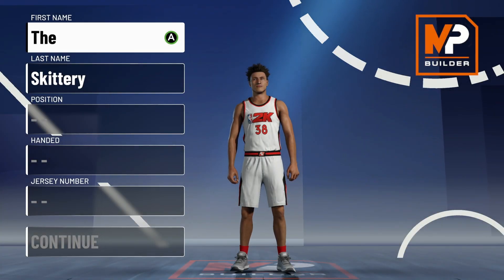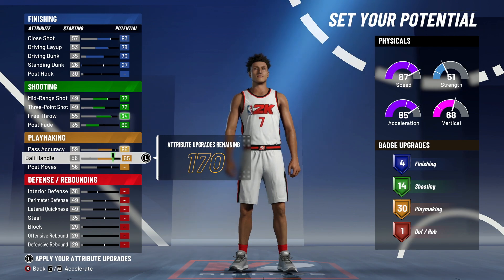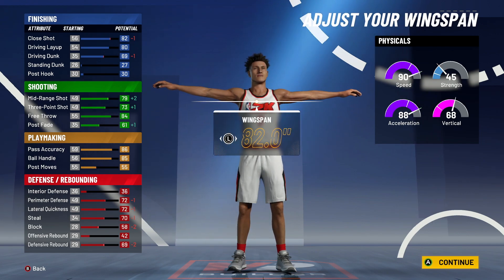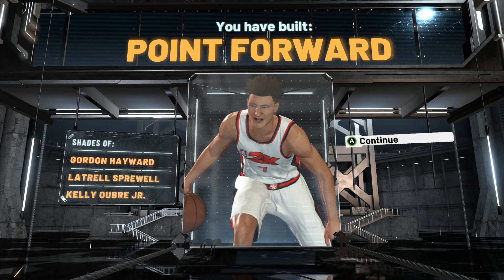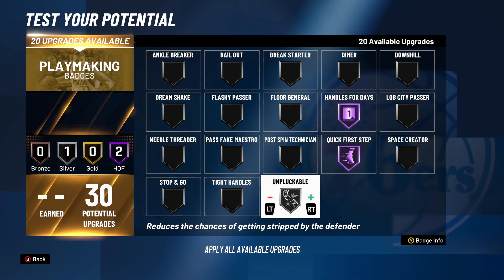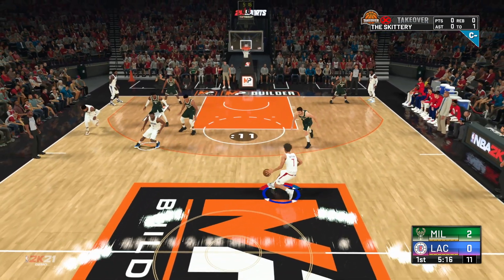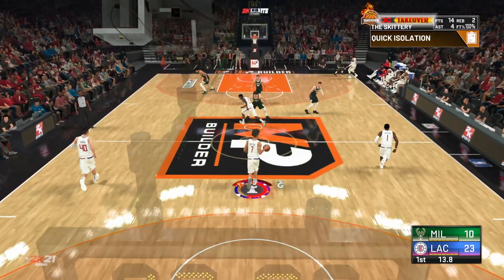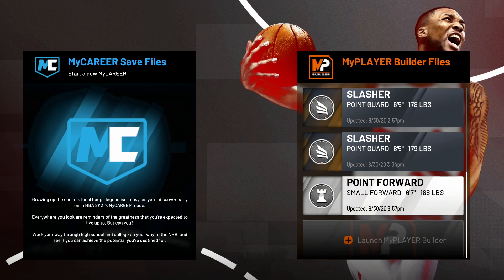I Recreated My Favorite POINT FORWARD Build On NBA 2K21!